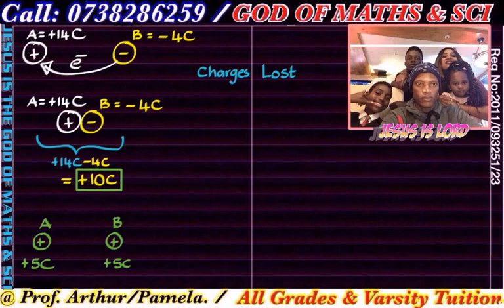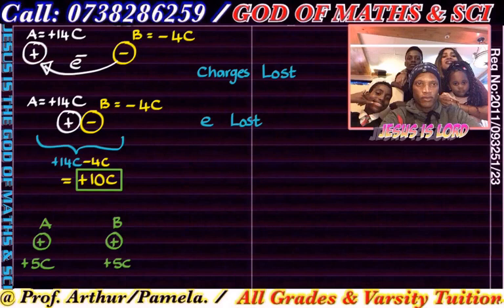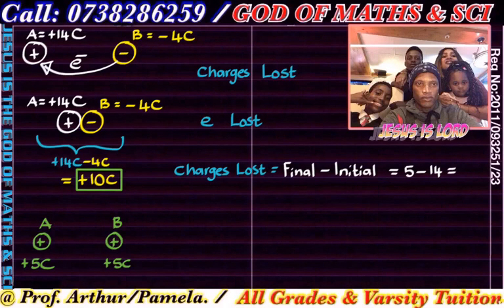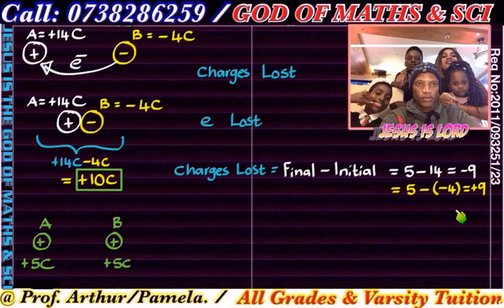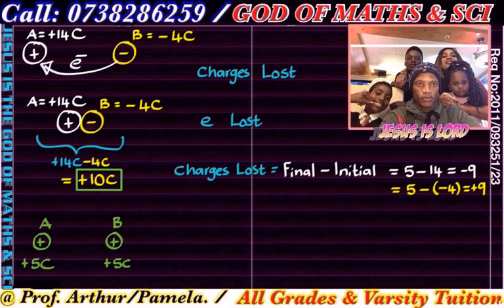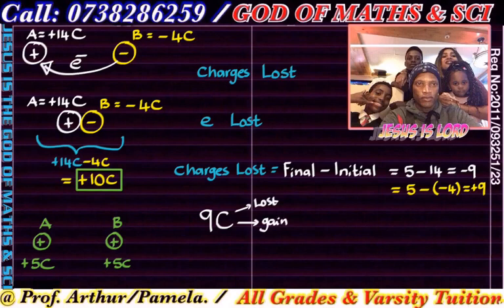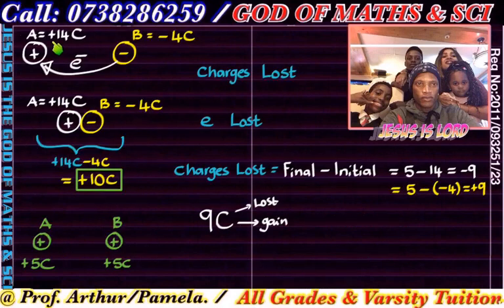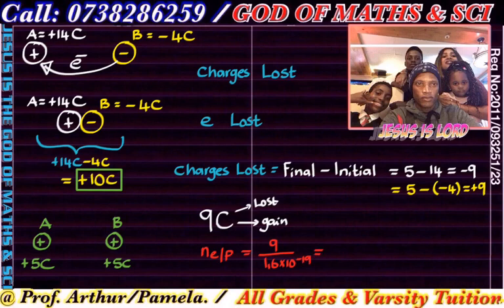Electrostatic 7 of 13 GRADE 11 & 12